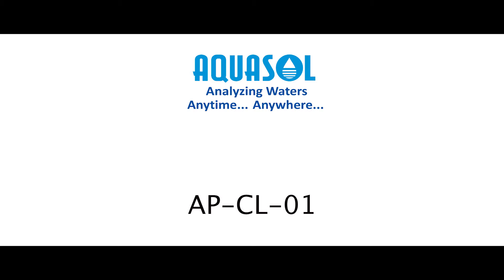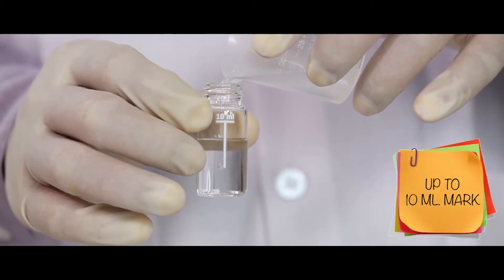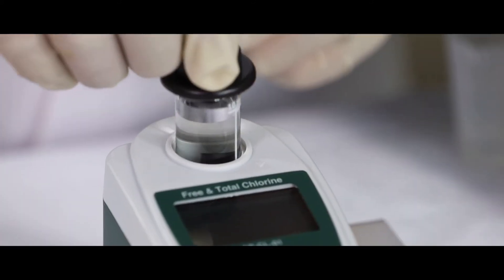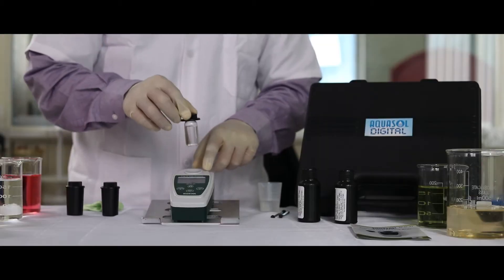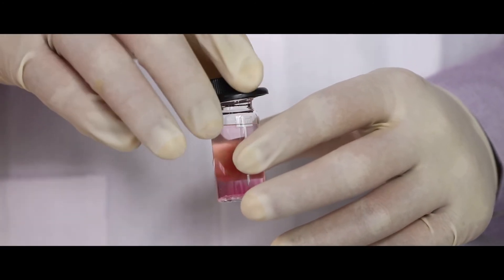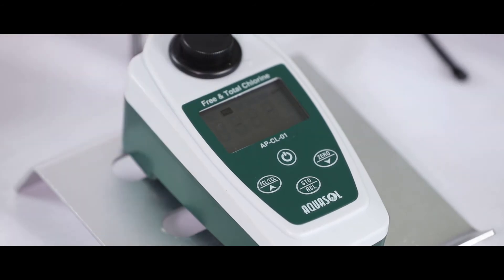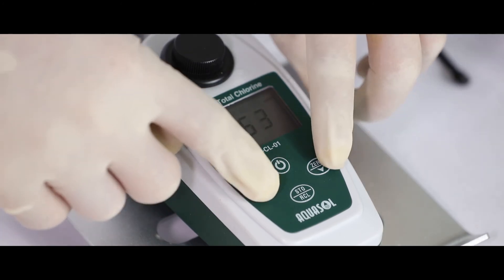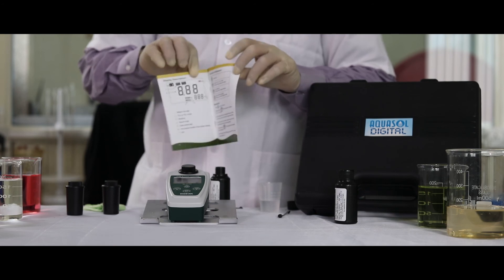AQUASOL DIGITAL - How to use Chlorine Meter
𝐓𝐡𝐢𝐬 𝐯𝐢𝐝𝐞𝐨 𝐝𝐞𝐬𝐜𝐫𝐢𝐛𝐞𝐬 𝐡𝐨𝐰 𝐭𝐨 𝐮𝐬𝐞 𝐃𝐢𝐠𝐢𝐭𝐚𝐥 𝐂𝐡𝐥𝐨𝐫𝐢𝐧𝐞 𝐌𝐞𝐭𝐞𝐫.

👉⭕️Chlorine Meter (Free Chlorine / Total Chlorine)⭕️👈

Our ultra portable & compact designed Chlorine meter can measure Total chlorine & Free chlorine with high accuracy. It is suitable for total or free residual chlorine monitoring in potable water, seawater, process water, swimming pool water, waste water, food washing, paper and pulp, etc. Our cost effective reagents are developed to provide high accuracy and minimize the operational cost.

👉⭕️Features⭕️👈
*  Microprocessor based for fast and accurate measurement.
*  Reagents based on EPA approved DPD method.
*  Large LCD display for reading convenient.
*  Memory function stores and recall options.